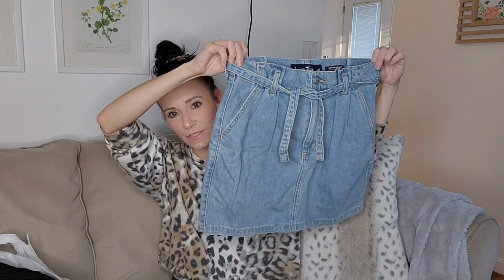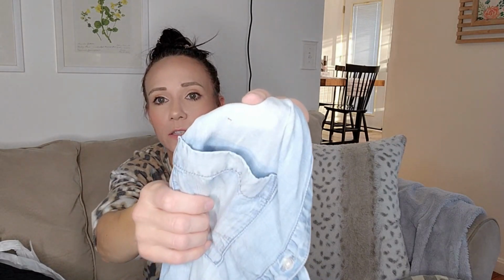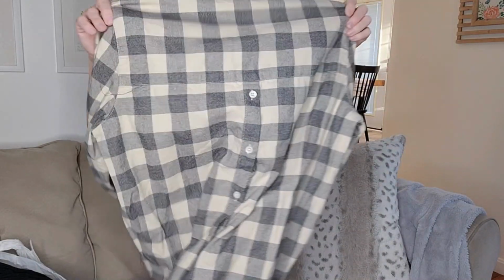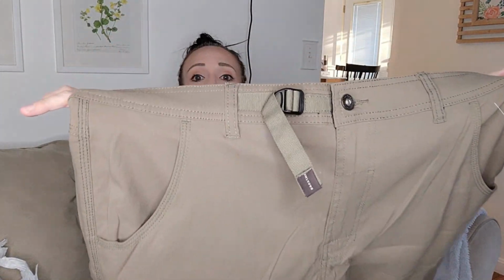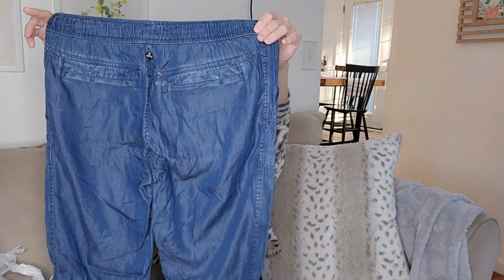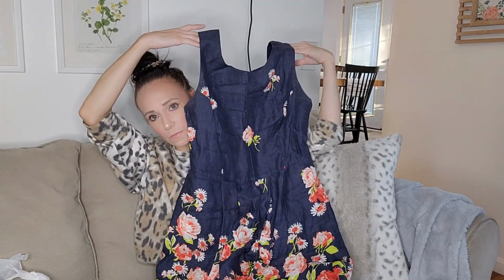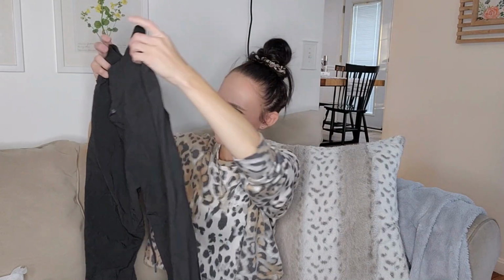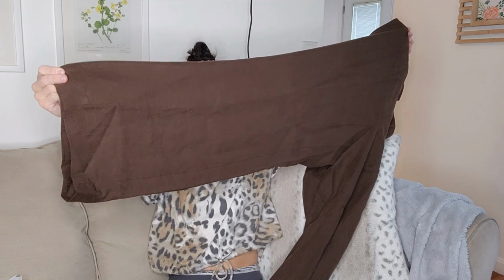MASSIVE Goodwill Bins Haul to Sell on Poshmark and eBay! Part 2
Let's unbag Part 2 of my trip to the Goodwill Outlet in Columbus, Ohio. I got a huge bag of goodies still to get through that I can't wait to haul with you!

My eBay Store

My eBay Store